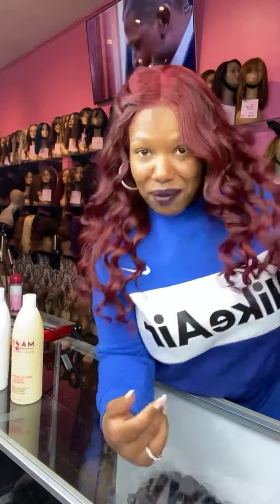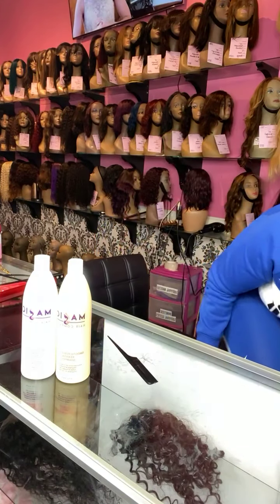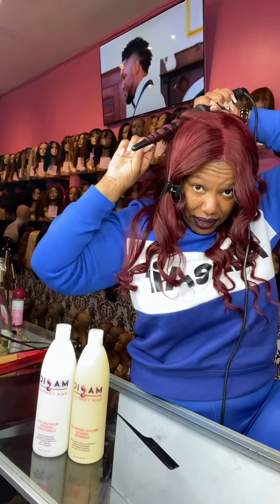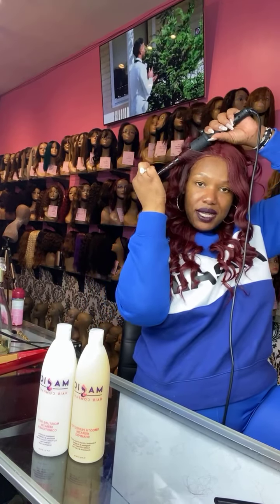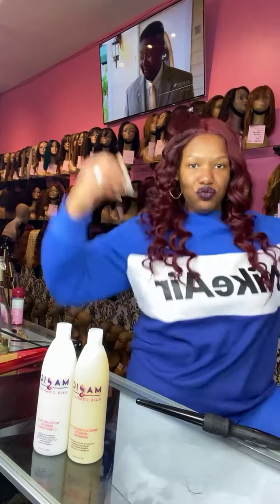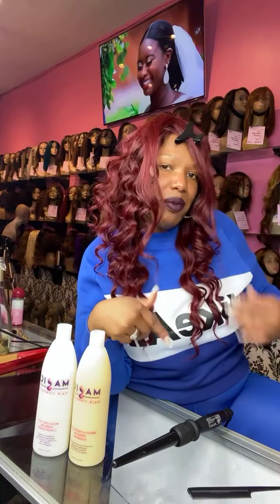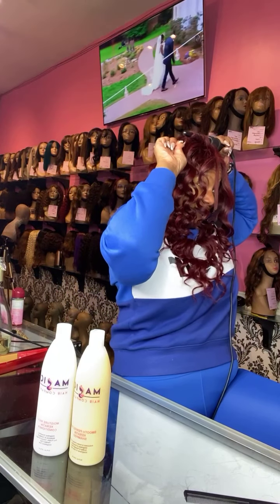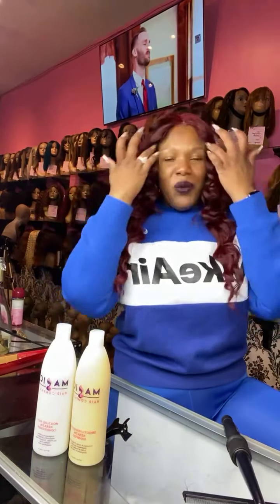How to wand curl red straight human hair front lace wig from Magic Hair Company wig store Ca USA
and our
Culver city store
8638 Washington Blvd.

limited quantities available so don’t wait.

Are you tired of searching for a braided or sitting for hours getting your hair braided? We have 100s of full lace and front lace wigs in stock.
Our current hours are  Mon-Sat 10:30-6pm pst ⏰